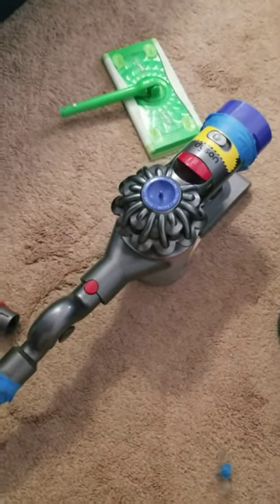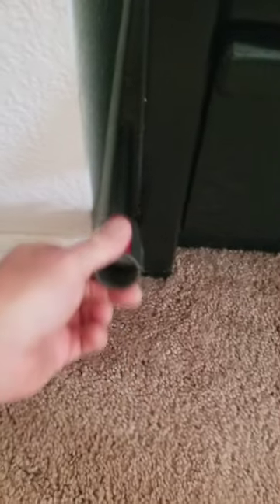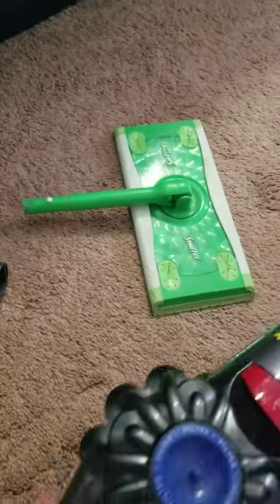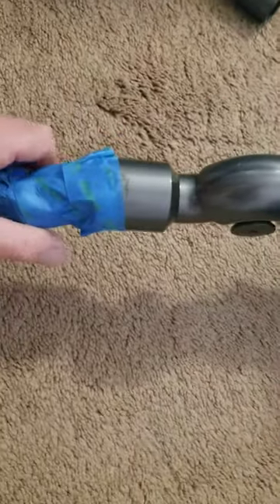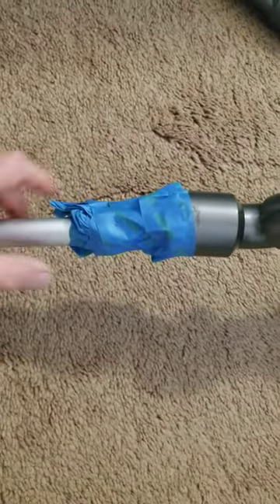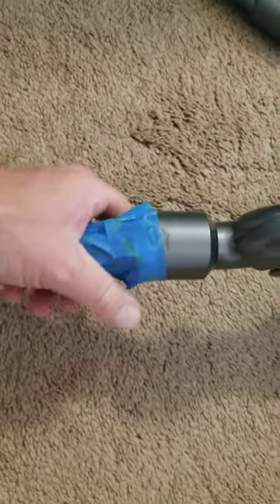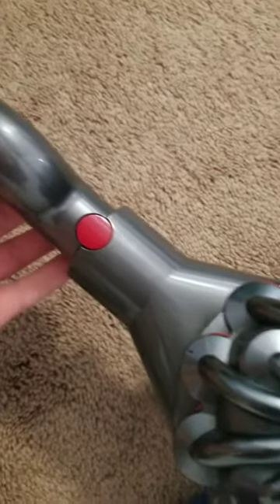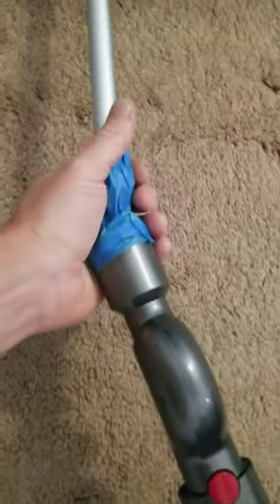How to vacuum in tight spaces (Use a vacuum and swifter)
Need to vacuum in a tight space and none of the attachments will fit? Here is a solution! Use your vacuum, a "Swifter" rod (or any hollow pole), and some tape to create a skinny suction extension to get in those tight spaces.